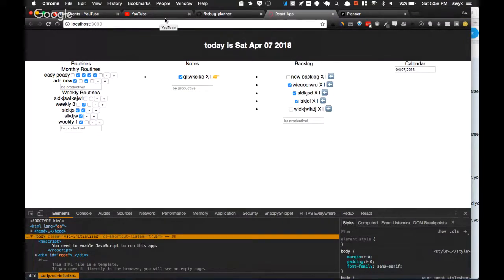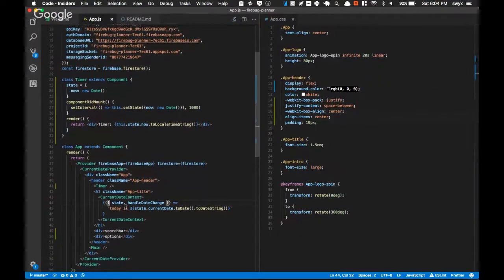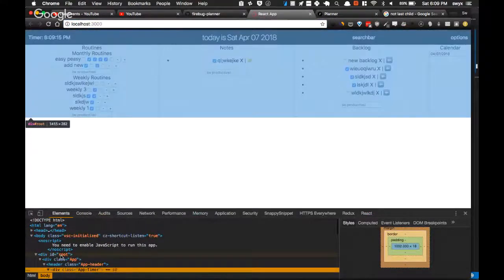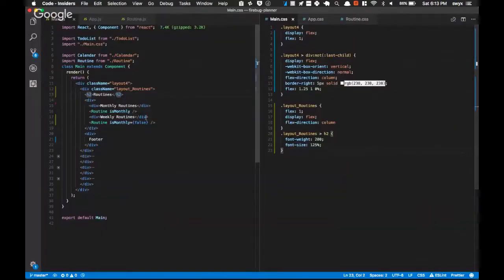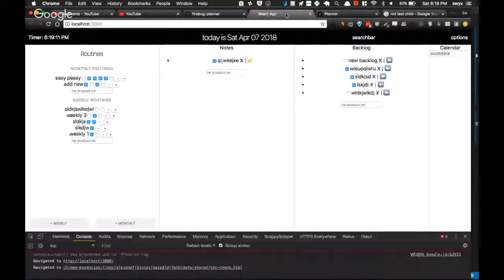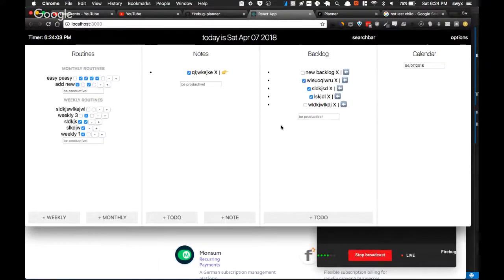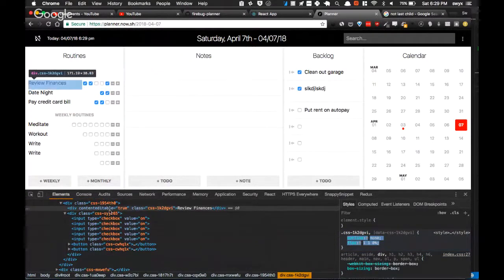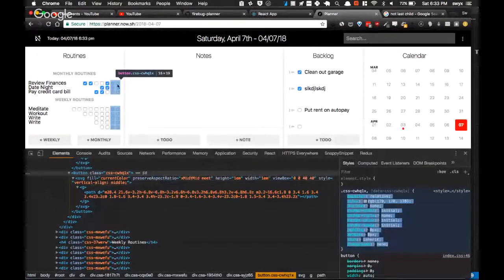Firebug 4 - Friends dont let Friends skip CSS Day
Hola

Who's ready for Day 4!!

Yes we are still cloning with @reactjs and @firebase!!!

Lesson Plan:
- CSS ALL THE THINGS

Follow us @FireBugFam